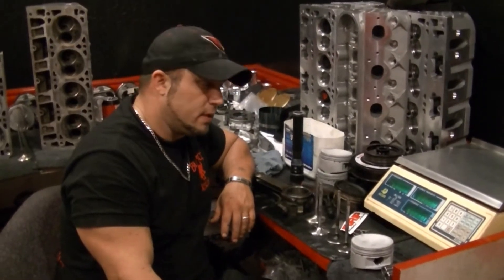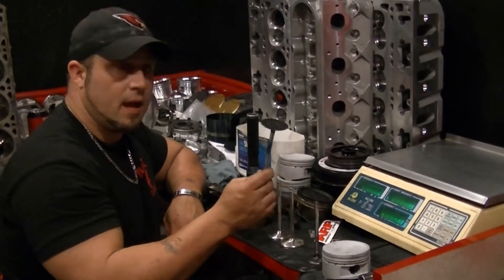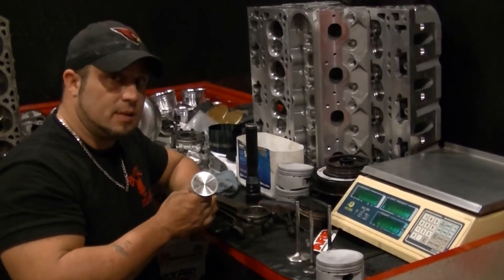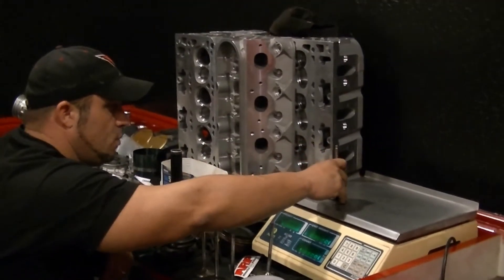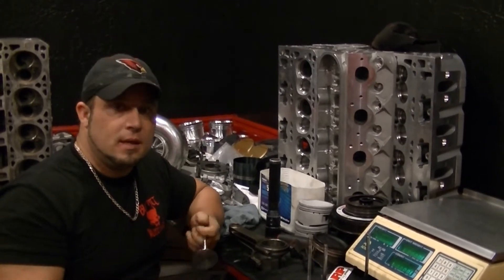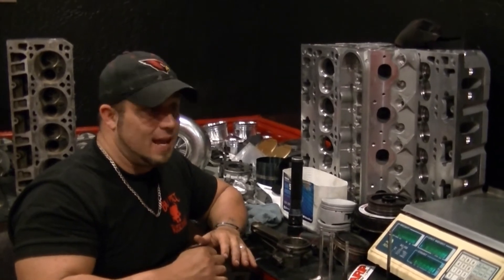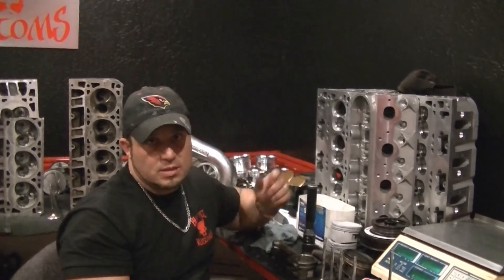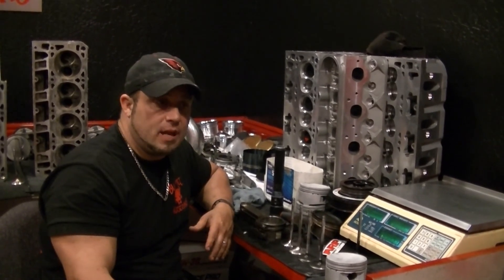LS Cylinder Head Identification Part 4 Of 4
In this Video #4 of 4 Michael walks you through the different LS based cylinder heads and what you are looking for in order to achieve the best HP gains possible.